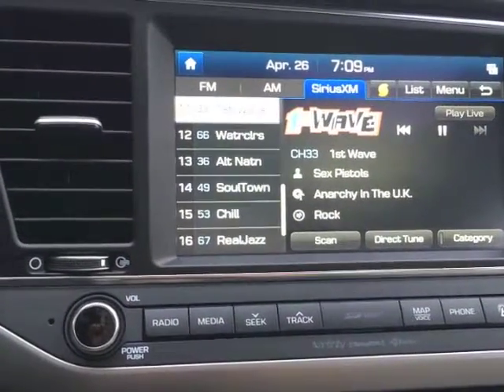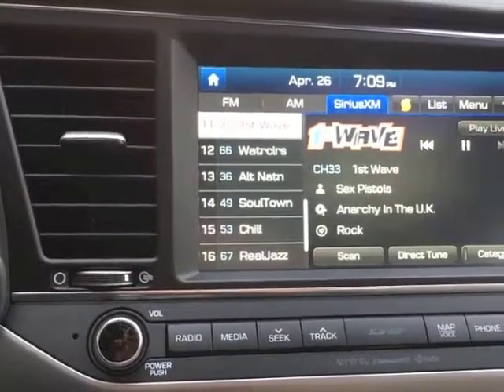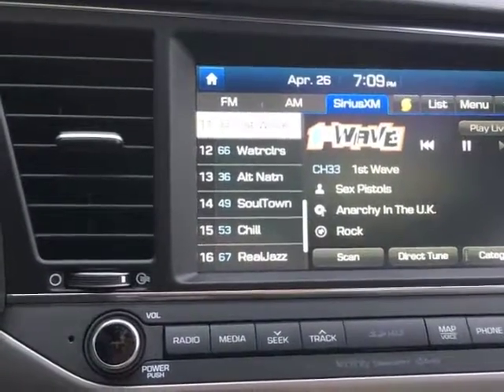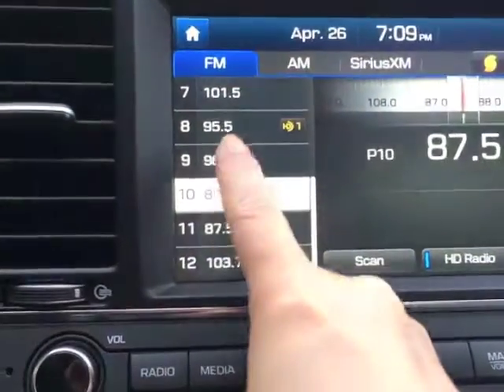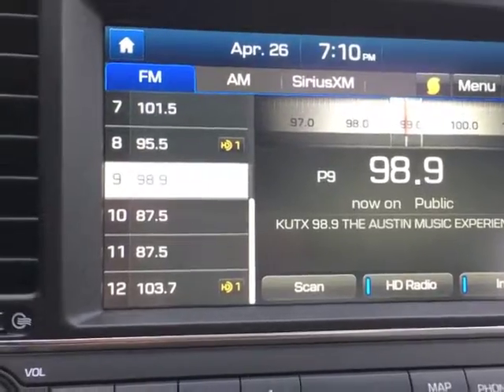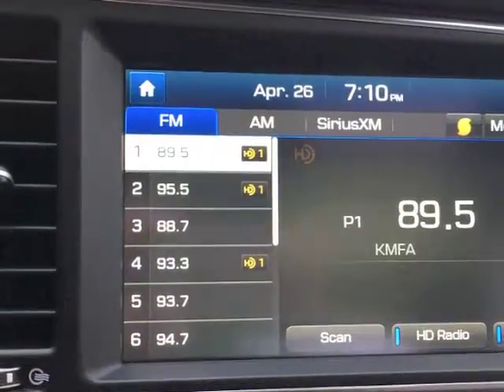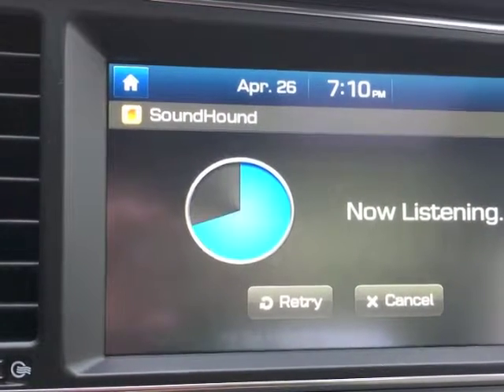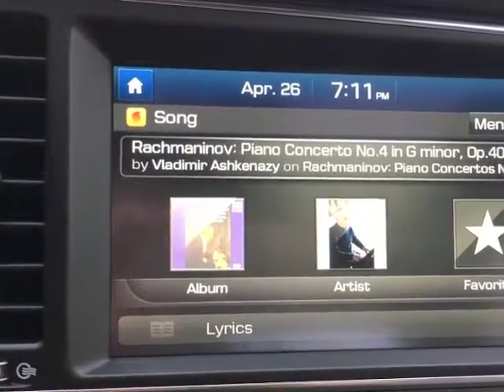SoundHound Demo on the 2017 Hyundai Elantra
The SoundHound app can name any tune, even classical pieces.